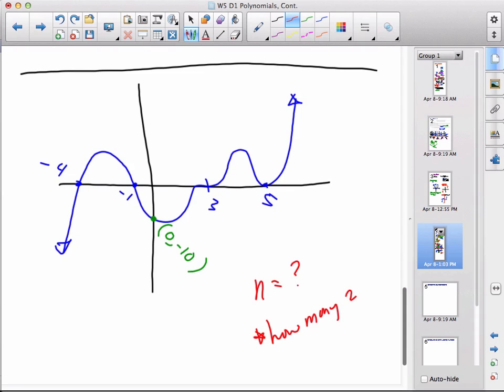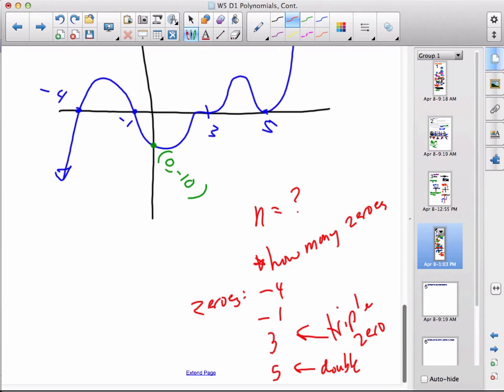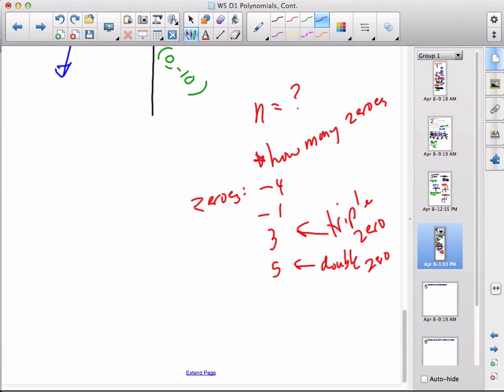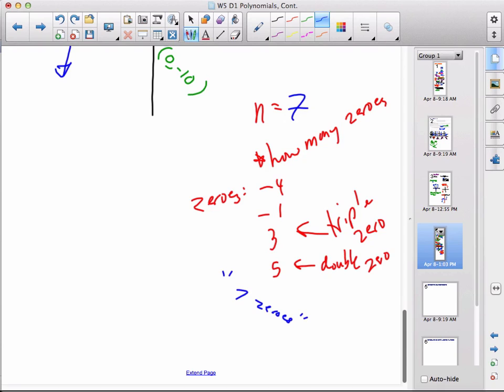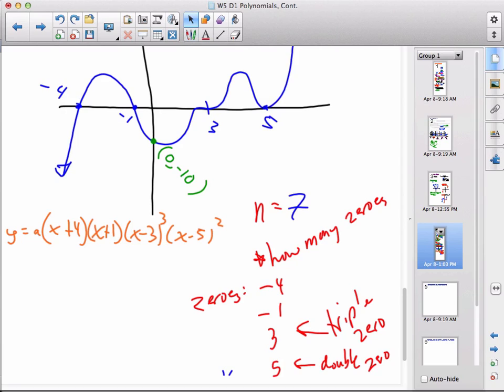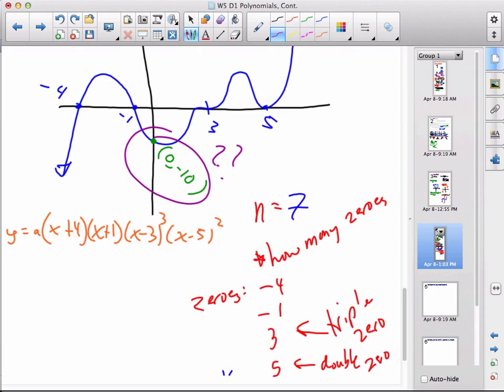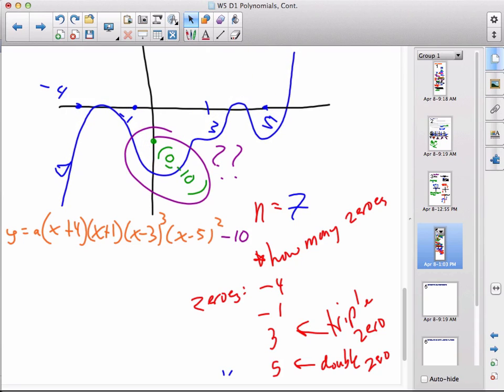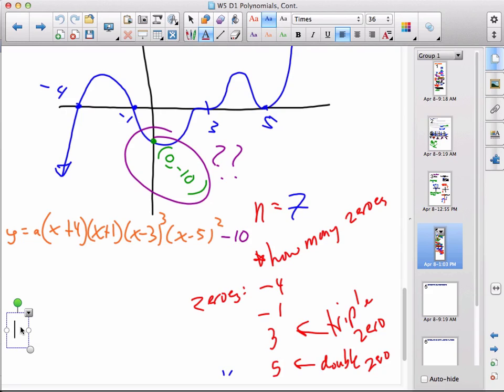Zeroes, Turns, Formula-finding...